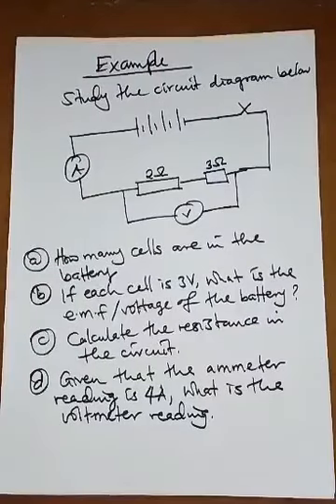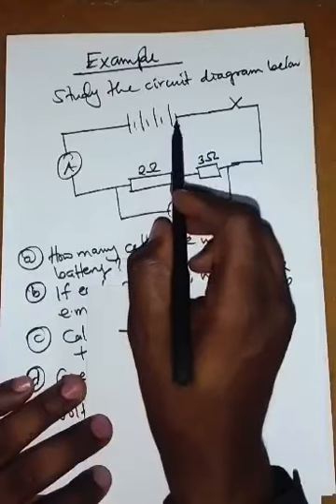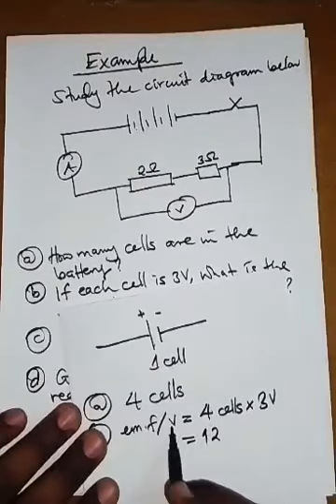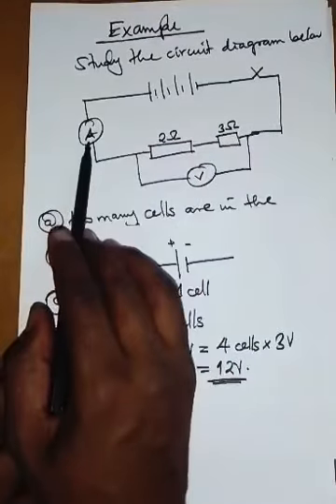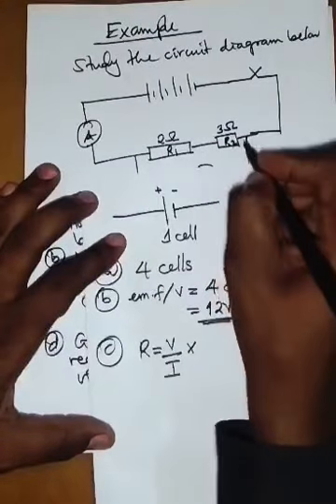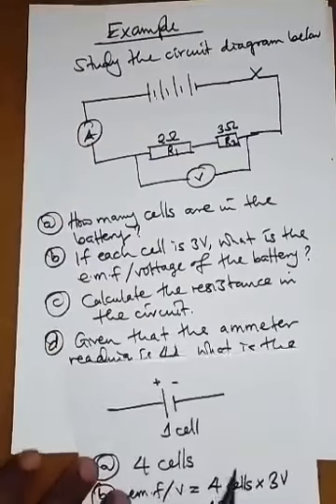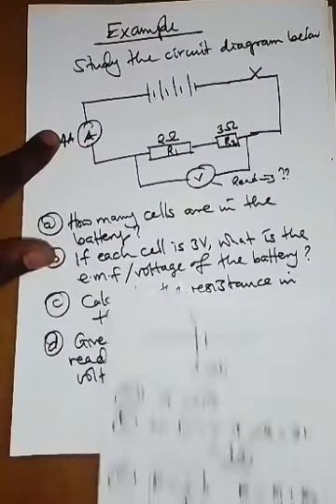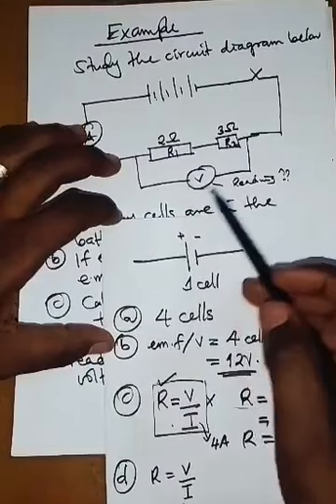Science Lesson on Electricity By Benjamin Jere. To learn more, get in touch with us on 0971649545.